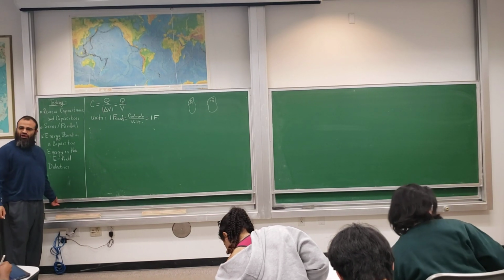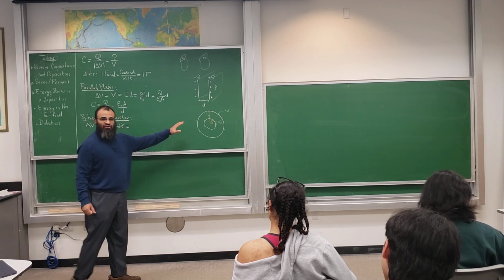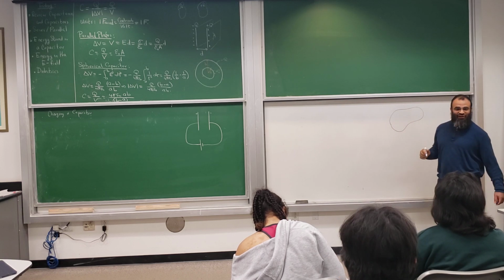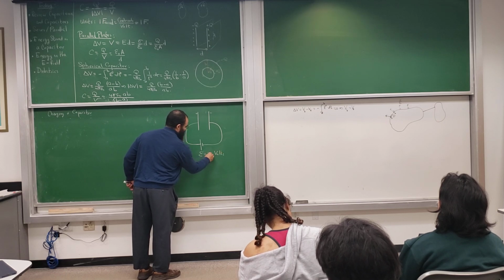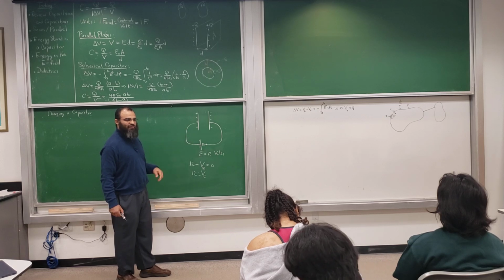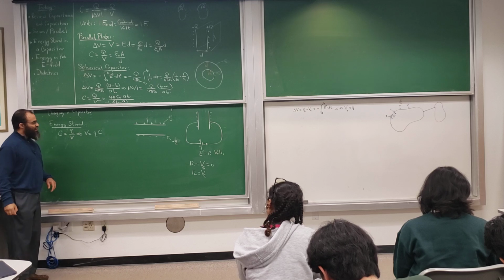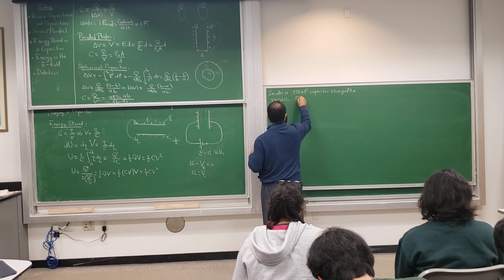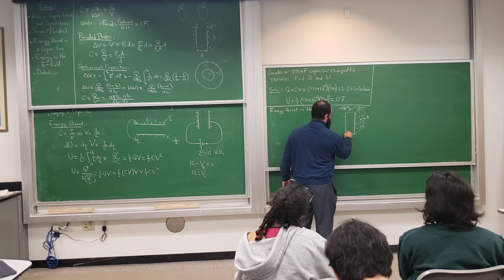Capacitance 2 Part A